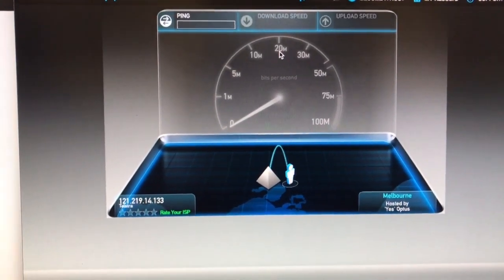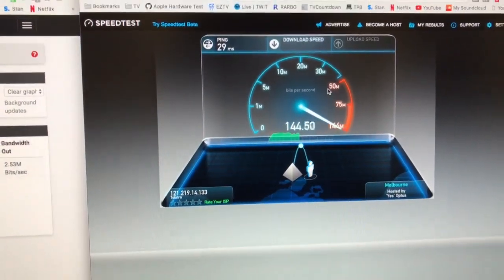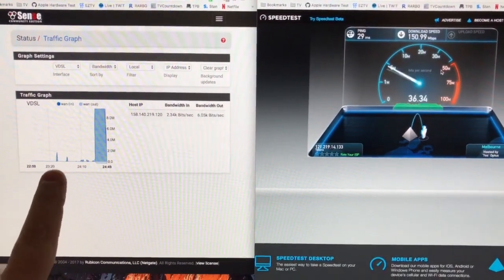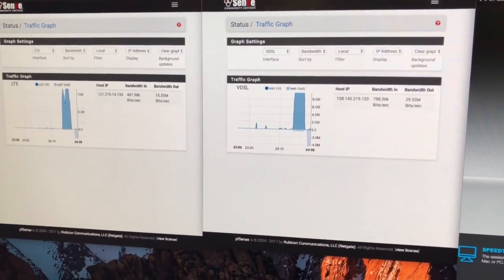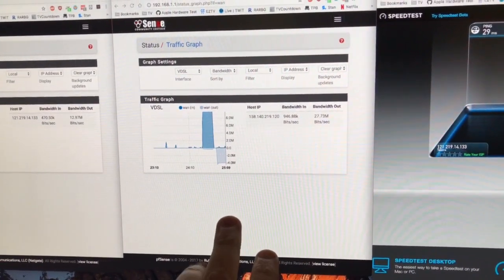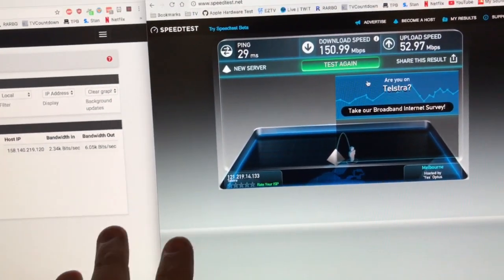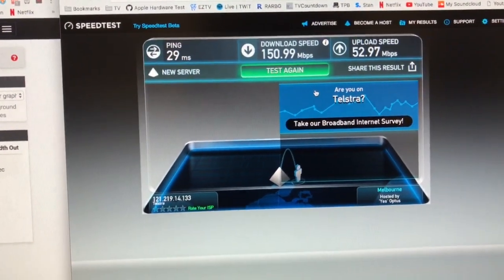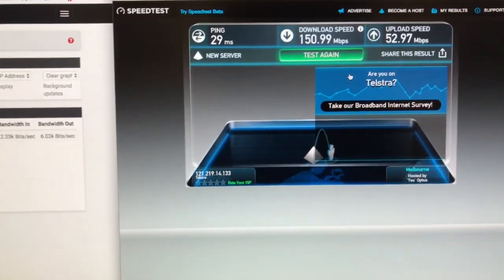Internet Speed Test using pfsense load balancing on NBN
I have setup my pfsense router to do load balancing of my  NBN VDSL Connection & my 4g connection